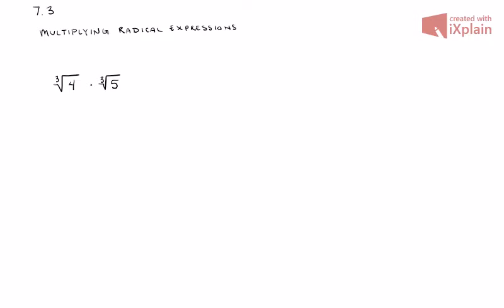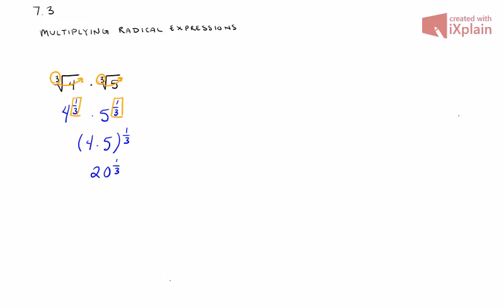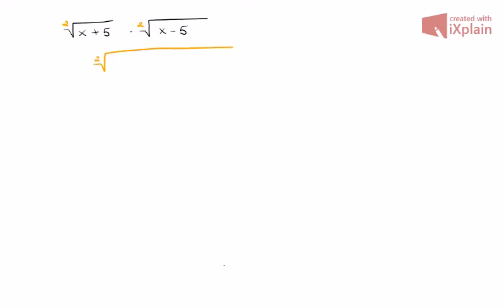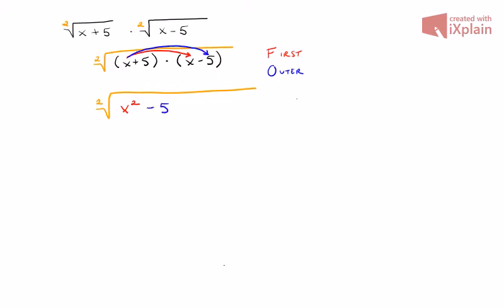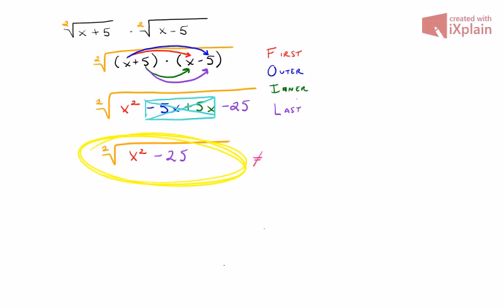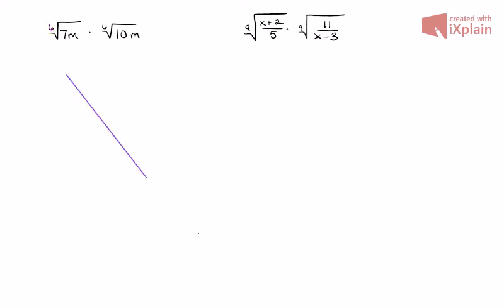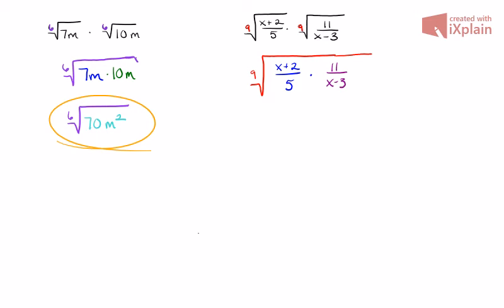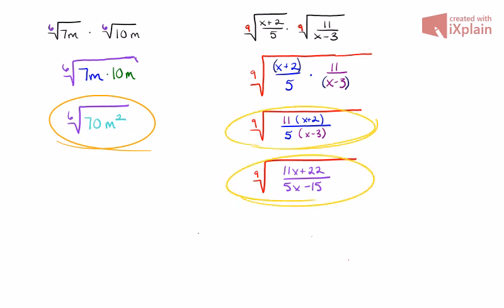MATH 95 - Section 7.3 - Part 1